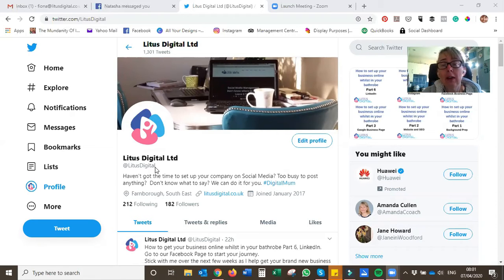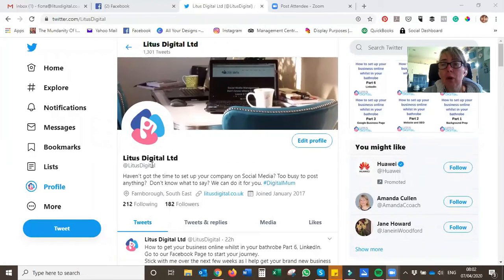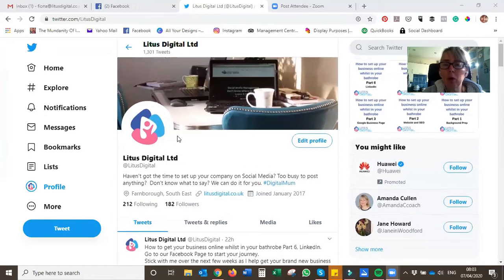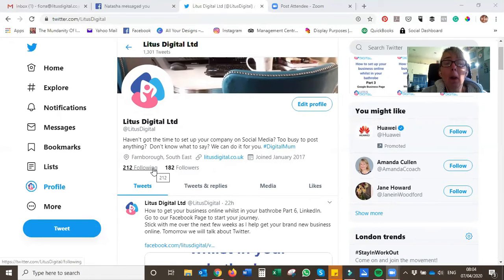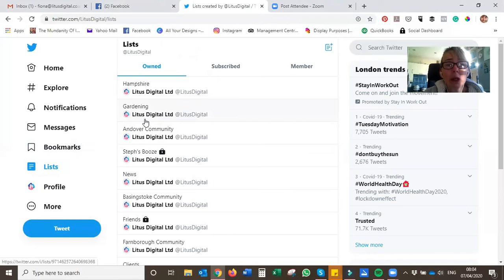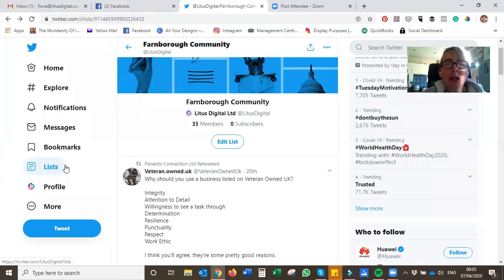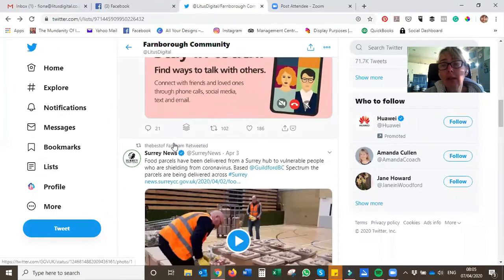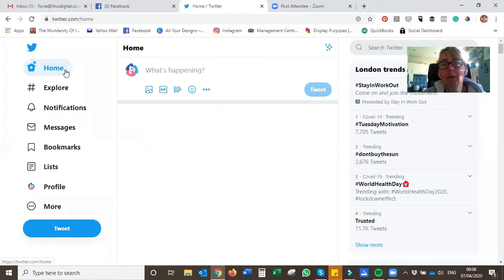How to get your business online whilst in your bathrobe, Part 7, Twitter